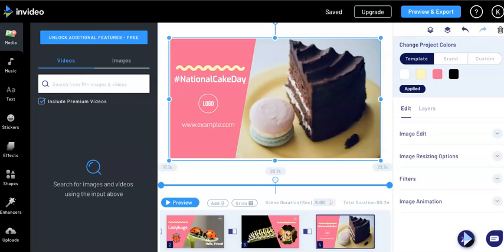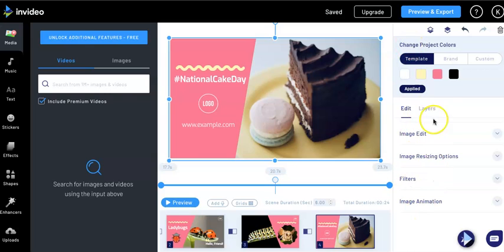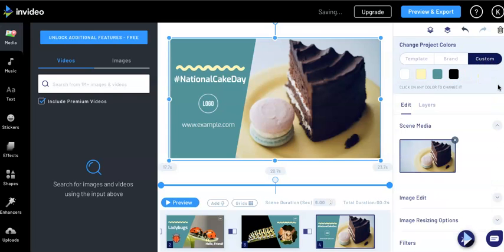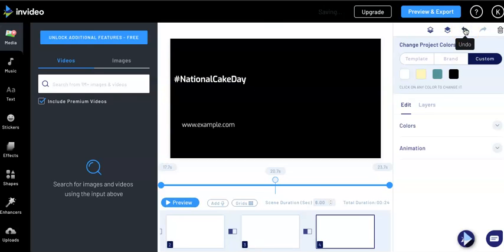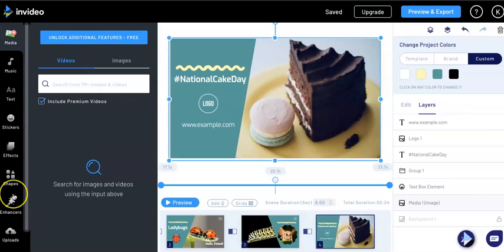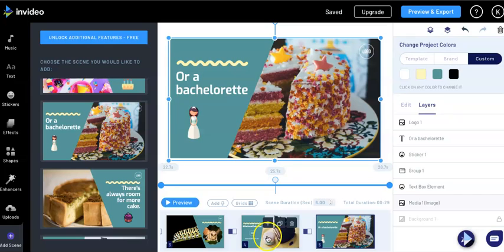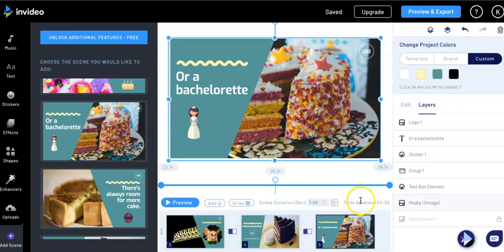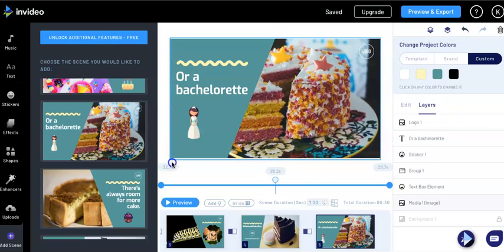InVideo - Customizing Your InVideo Video (Part 1)